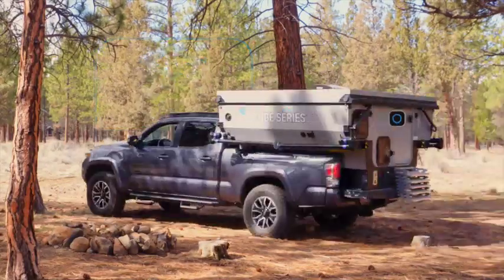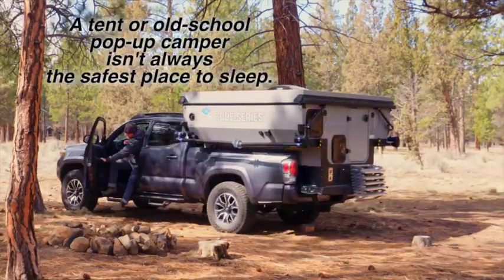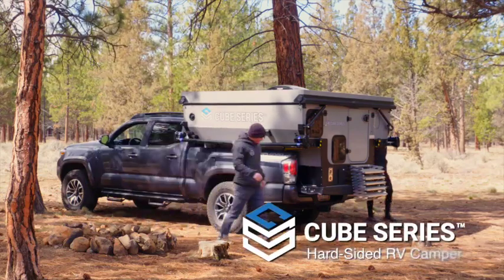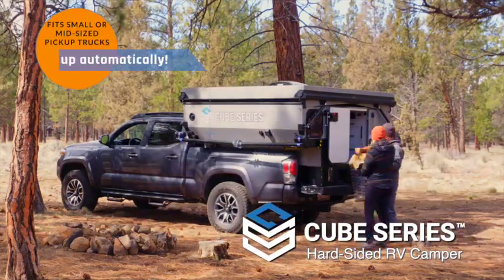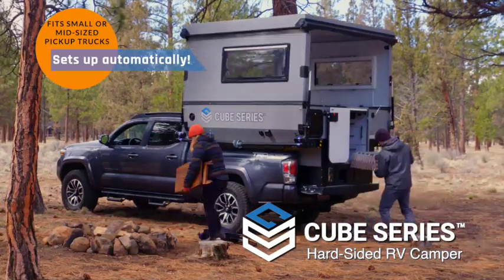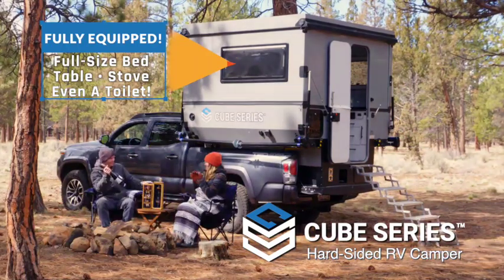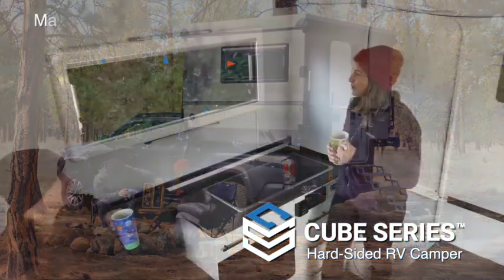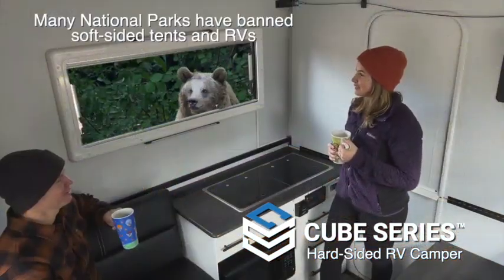2023 Cube Series RV Camper - 30 Second TV Ad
Cube Series Camper advertisement shot in beautiful Sisters Oregon camp grounds.